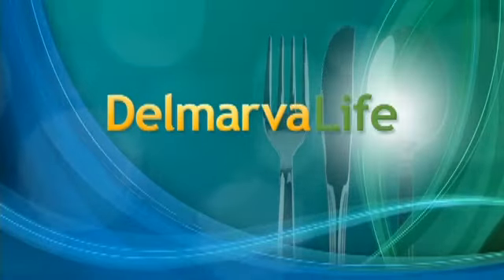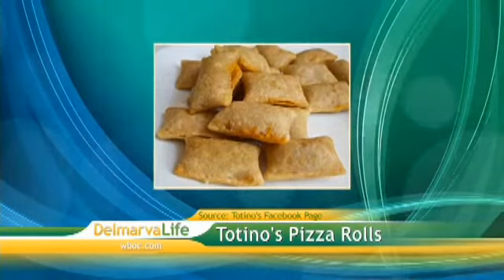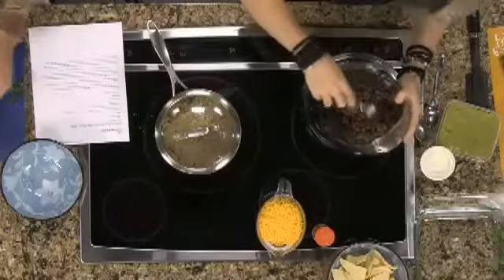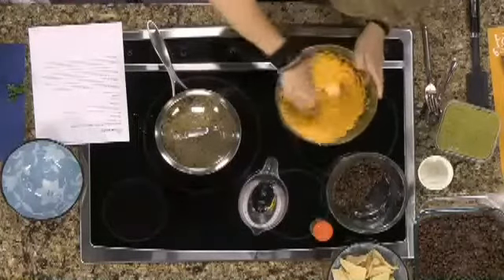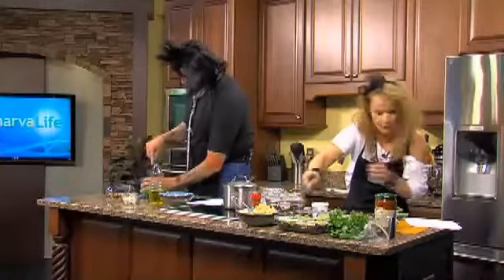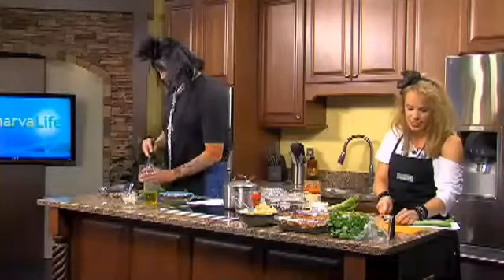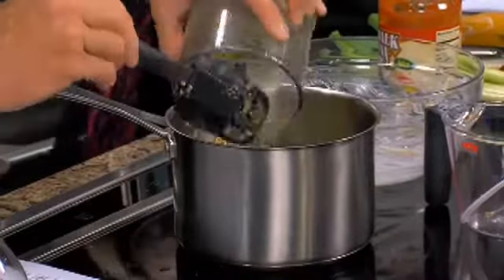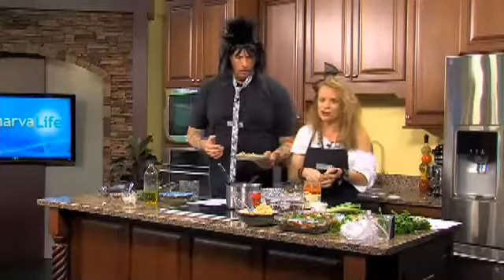Wednesday, July 16, Segment 5 - In The Kitchen